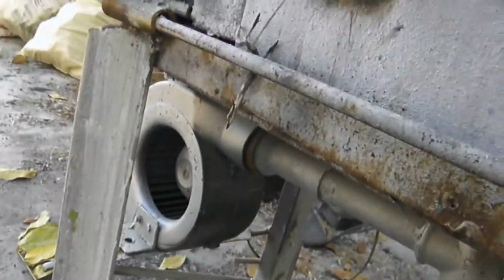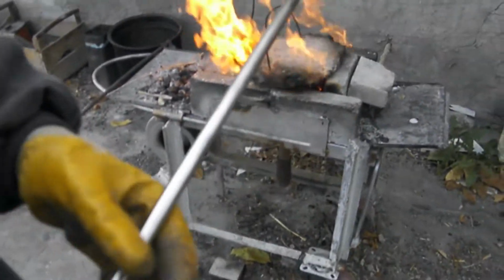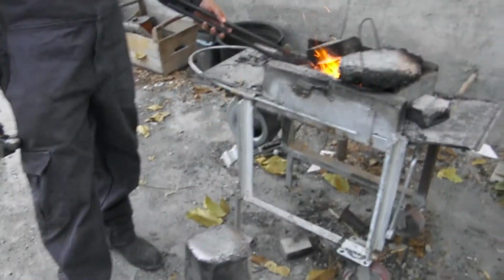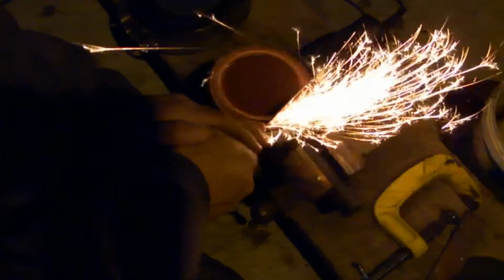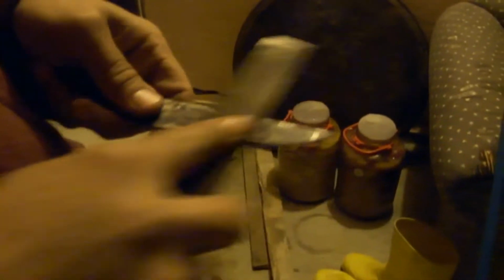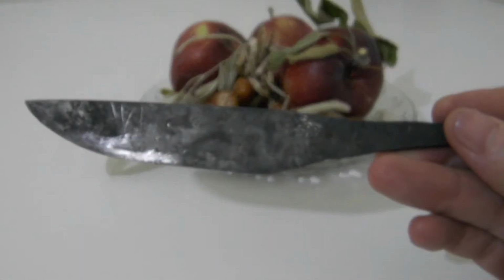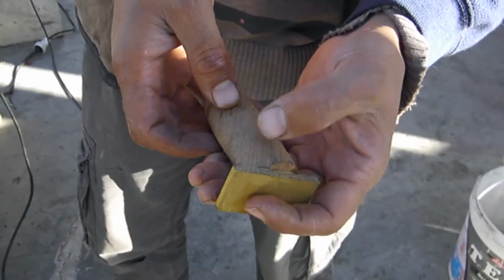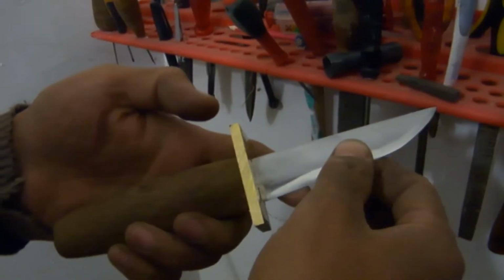Silversteel Puukko Knife forging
knife forging from silver steel steel round bar tutorial
Knife hand forging, normalisation, quenching, tempering, grinding, handle making, finishing, Knife making (all 4 parts) blade forging forge tutorial lessons course info Messermachen

final knife: Choban (the shepherd) Custom Knife (puukko-style) (see slide video show at the end of video).

Choban Knife Specifications:
blade: silver steel,
blade thickness: 2.5 mm,
hardness: 61+  HRC
handle: 240 years old elm wood.

How to forge make a knife